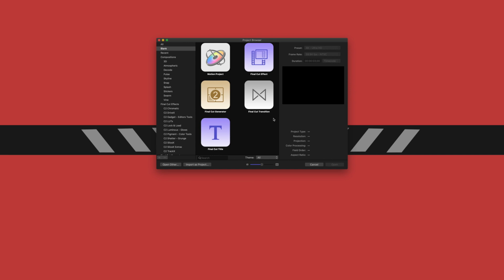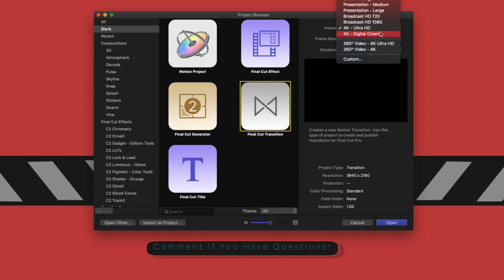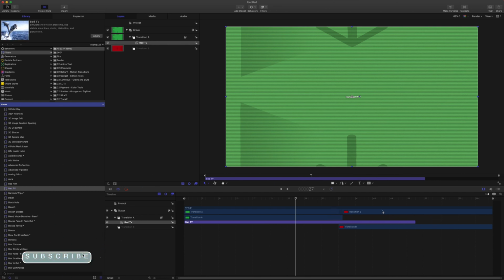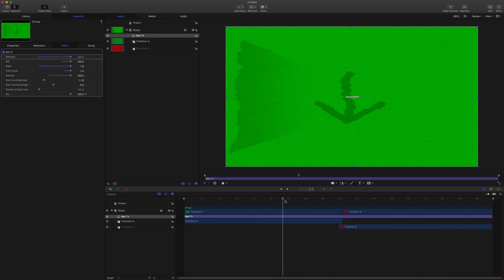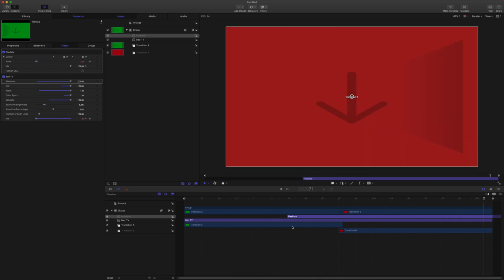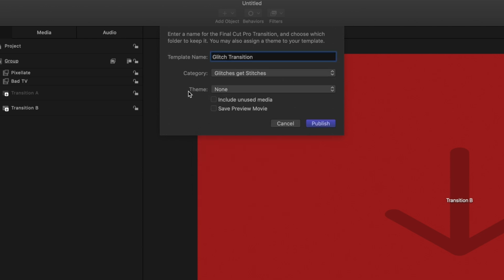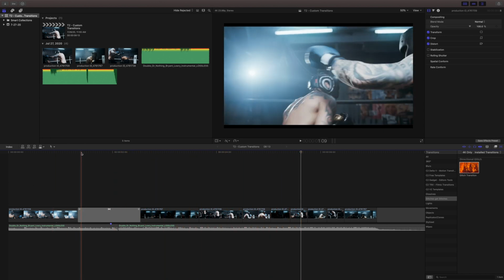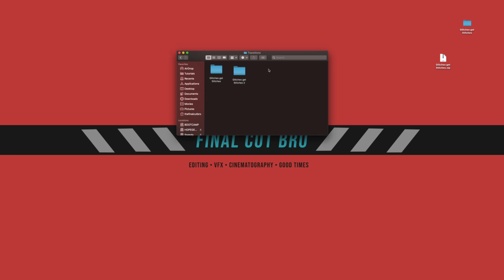How To Create Custom Transitions - Final Cut Pro X & Motion 5 Tutorial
Learn how to MAKE and Sell your own custom transitions built in motion 5 for FCPX. Transitions are sold all over the place for Final Cut Pro, but you can actually make them yourself! It's super easy to do, and is super freakin' fun.

0:00 Intro
0:58 Project Settings
2:46 Motion Interface Basics
3:28 Selecting The Glitch Filter
4:34 Adjusting The Filter Settings
5:12 Animating The Transition
6:15 Adding Additional Filters
8:02 Saving The Transition To FCPX
9:52 Using The Transition In FCPX
10:36 Exporting The Transition To Sell
11:47 Outro

I will be putting out brand new tutorials every Wednesday!

Amazon Links For Stuff I Use! (By using these links to purchase, you are supporting my channel. So thanks!)
The Camera I Use - Sony a6500
The Lens I Use For These Videos Canon 50mm f1.8
The Lens I Use Primarily Canon 70-200mm f2.8
The Adapter I Use Sigma Adapter
Tripod (Love this tripod so much) Manfrotto
Lighting (Daylight Balanced)
Lav Mic Tascam DR-10
Zoom H1

Stuff I want someday!
Camera I Want Sony a7R III
(That might change with the new Sony coming out ;)
24mm Canon Lens I Want

• TikTok || Just kidding that's garbage. (But you're not garbage if you like it.)

Thank you so much for taking the time out of your day to watch my video! You're the best.

•Camera Accessories•
Camera Backpack